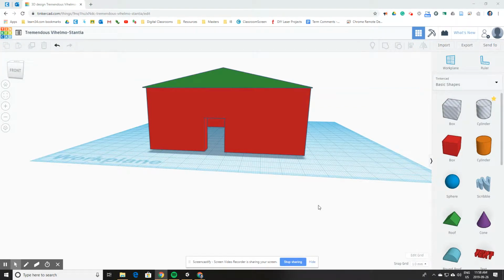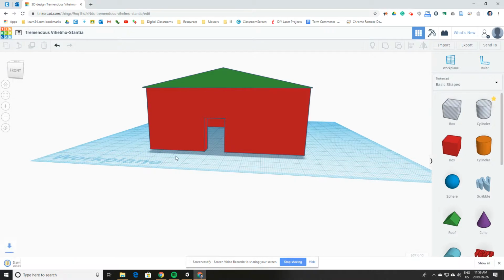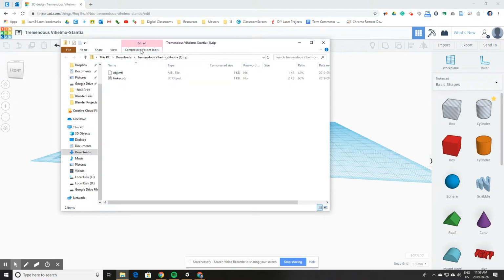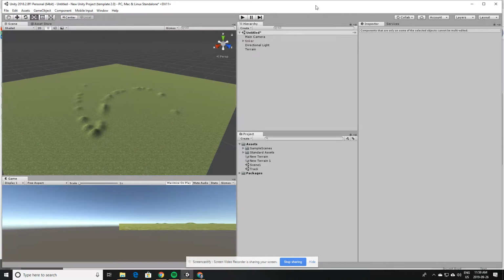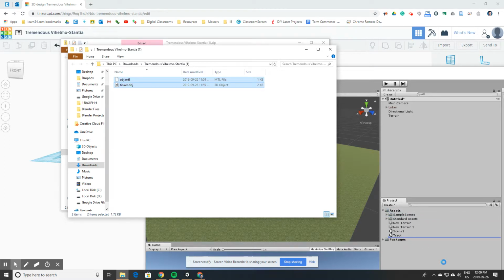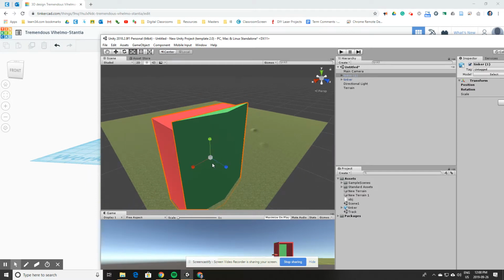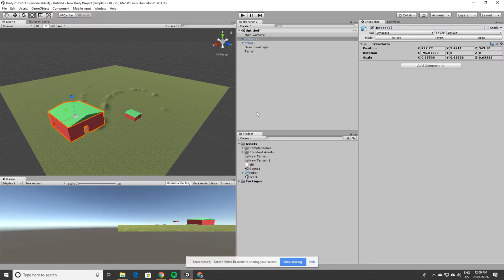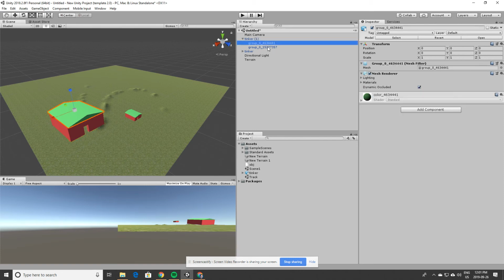Unity: Importing objects created in Tinkercad